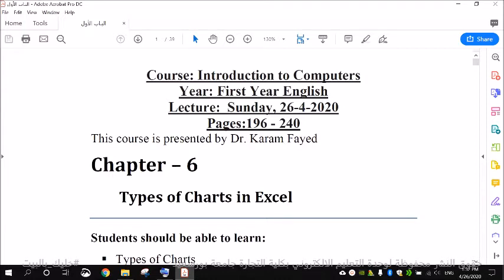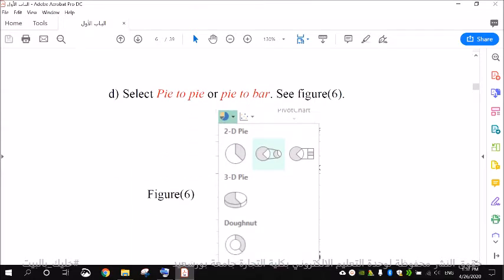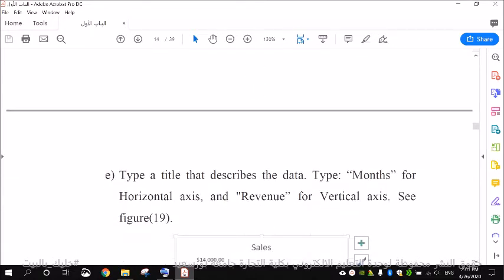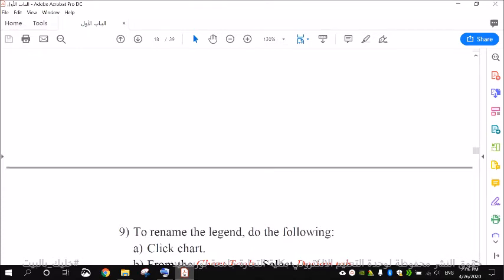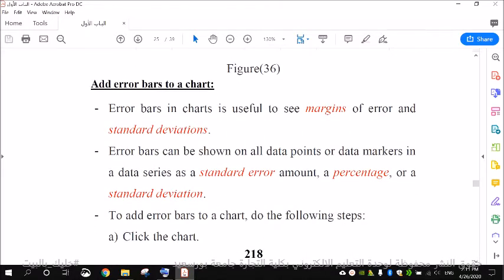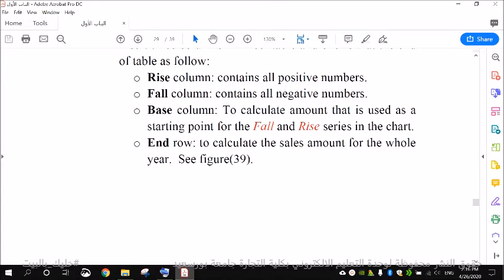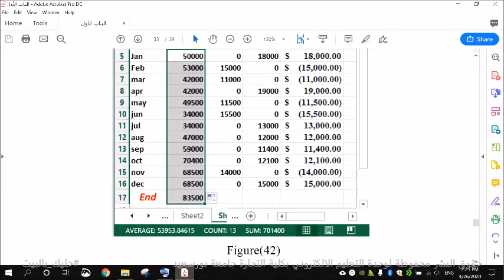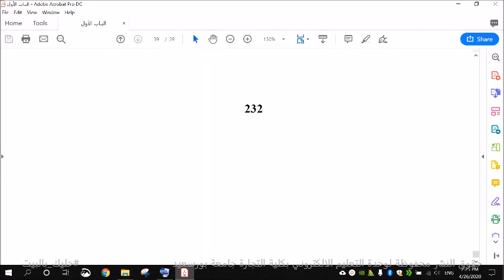المحاضرة 7 للفرقة الاولى شعبة اللغة الانجليزية introduction to computers د كرم فايد